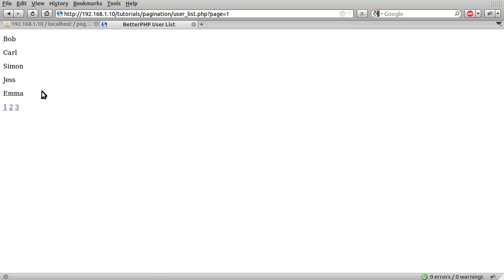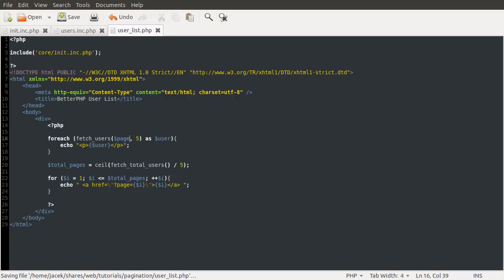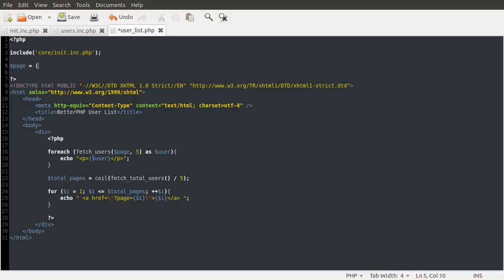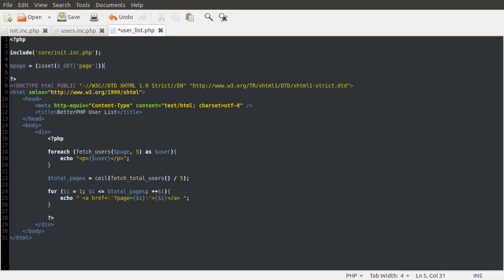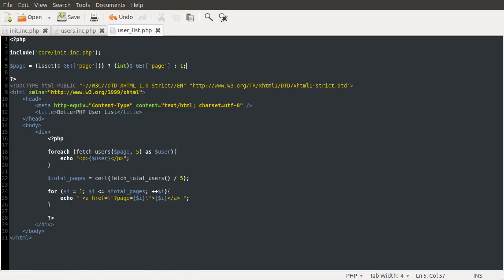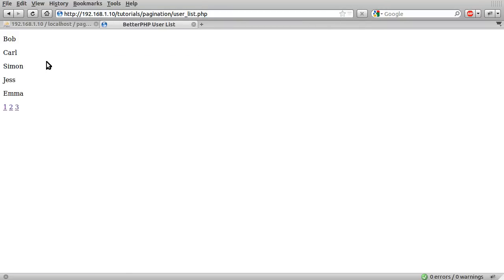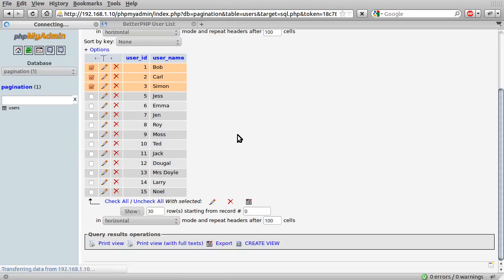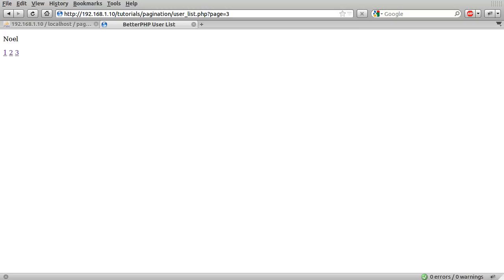PHP Tutorial: Pagination [part 02]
In this part as finish adding the page numbers to the list.